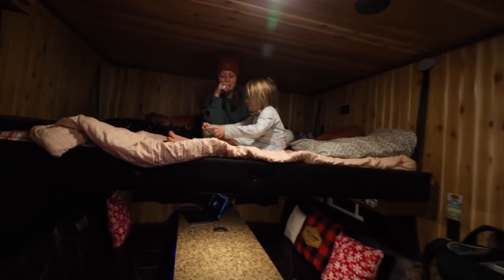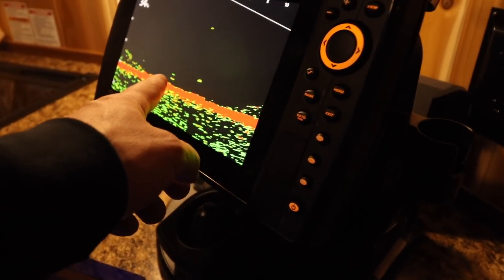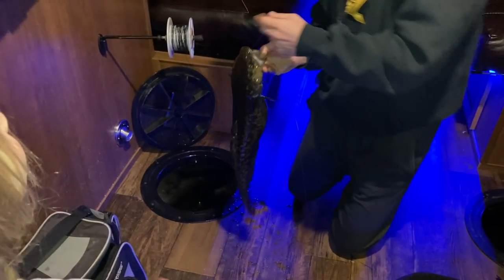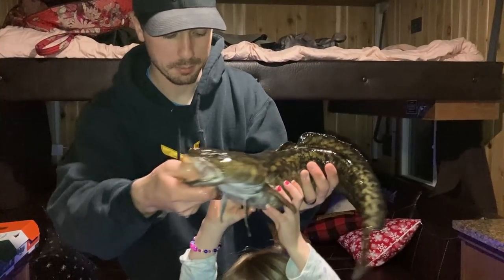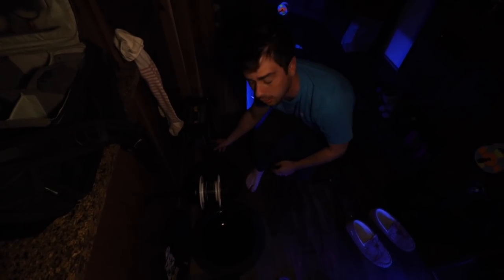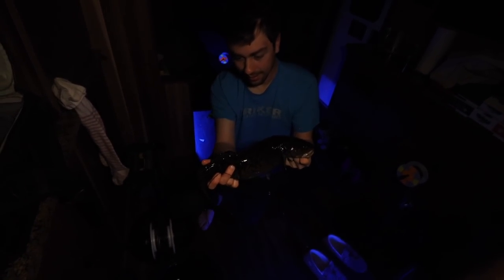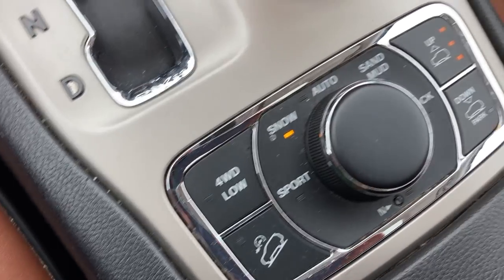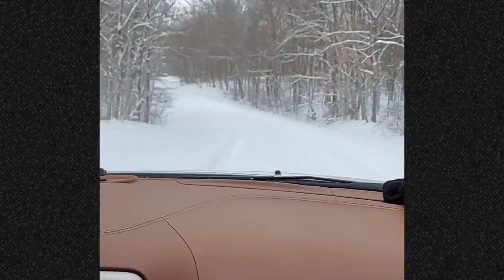Ice Camping During a BLIZZARD (in luxury) – First Ice Series (#24)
Super enjoyable night out in the fish house with the family!

▬▬▬▬▬▬ SERIES SUPPORTERS ▬▬▬▬▬▬